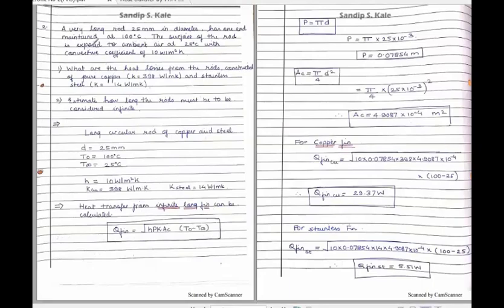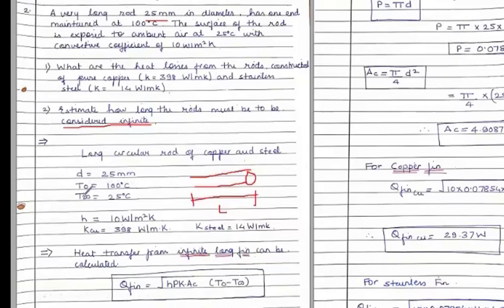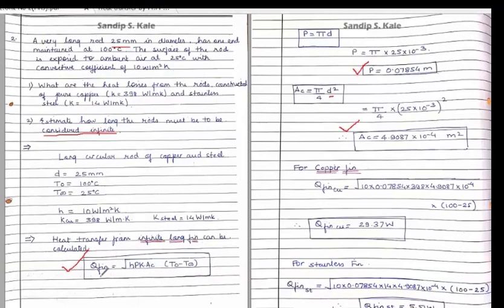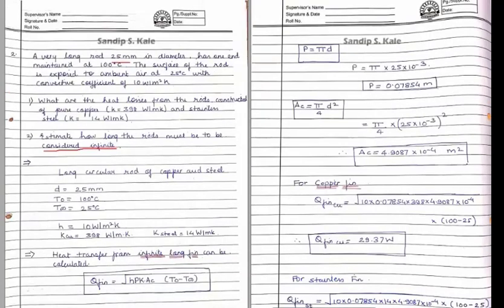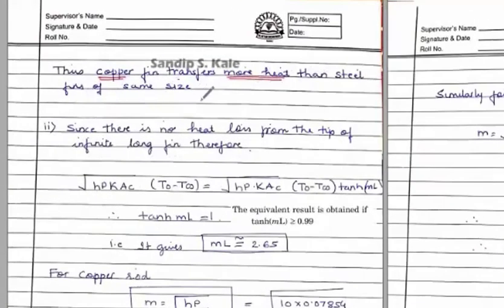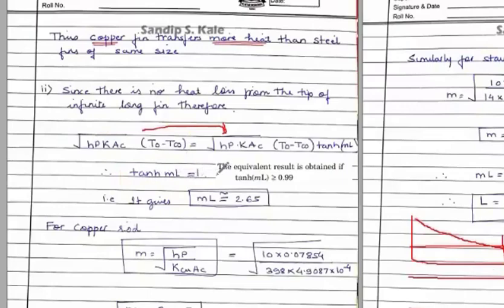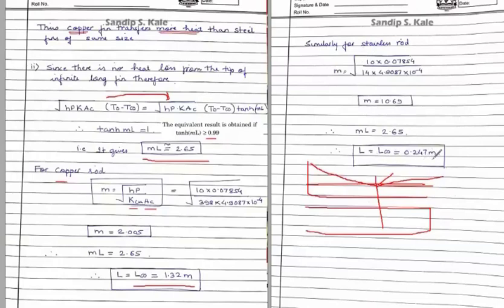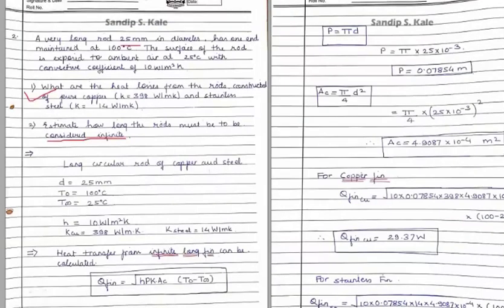L18: U2: Numerical on Fins Part II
Here we will solve the numerical on Fin on Infinitely Long Case